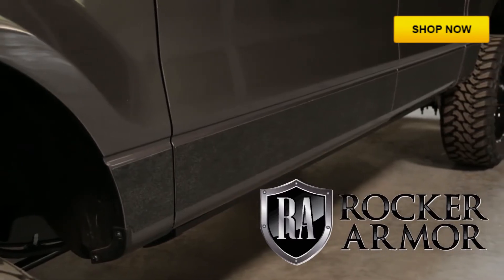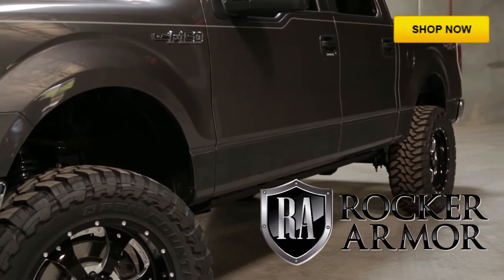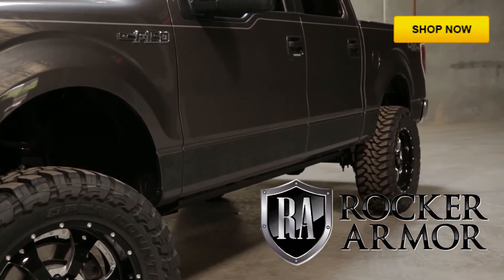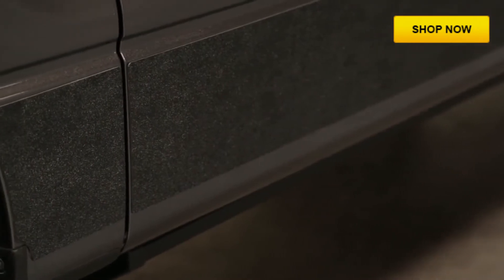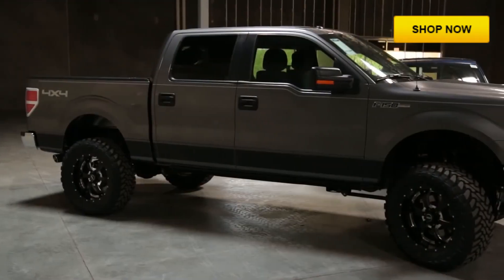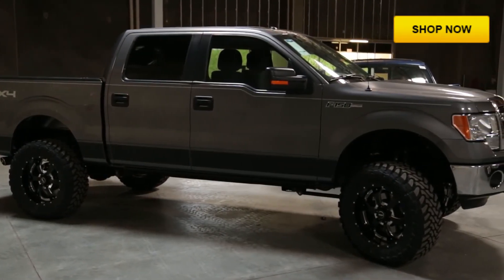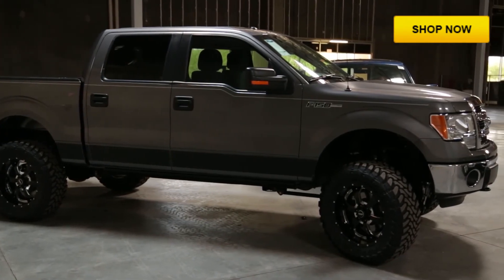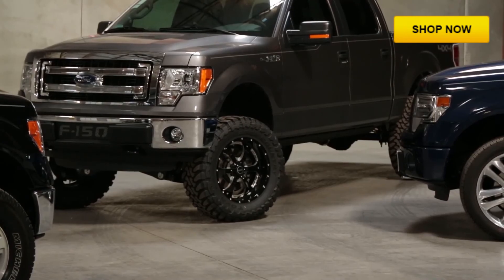ICI Rocker Armor Rocker Panels - Fast Facts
The ICI Rocker Armor Panels have an awesome blacked out look. Protect you paint without having to use a spray on bed liner, the rocker panel can be taken off. Made with a custom fit for your vehicle. Backed by a 3 year warranty.

Video Transcription:
ICI's line of black rocker panels are called Rocker Armor. Rocker Armor is designed to compliment trucks with black accents. These black textured panels are an affordable alternative to spray on liners and coatings and unlike spray on liners and coatings, ICI's Rocker Panels can be removed at anytime without damaging the paint. Rocker Armor is a perfect accessory for anyone after the blacked out look.